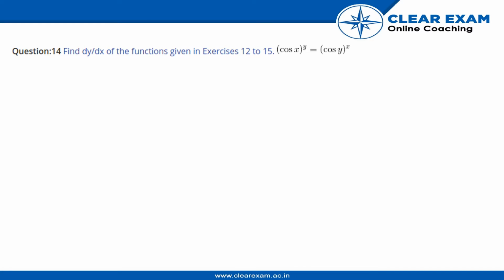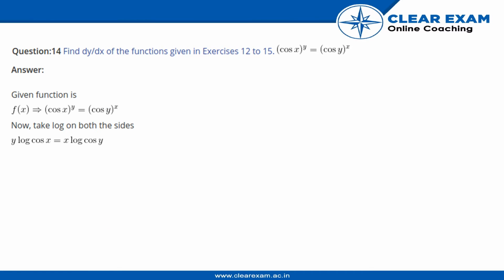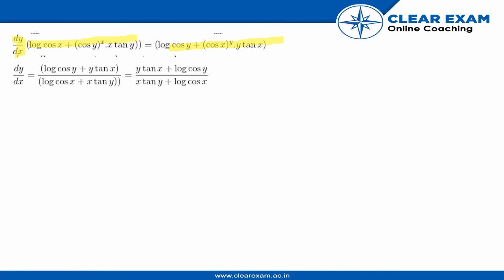12th Class Mathematics Continuity and Differentiability Exercise 5.5 Question no 14